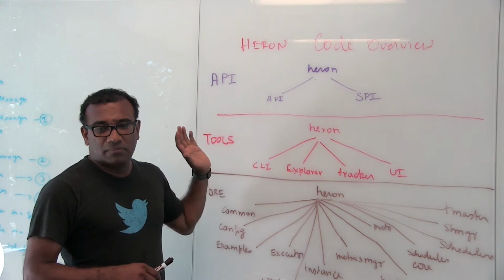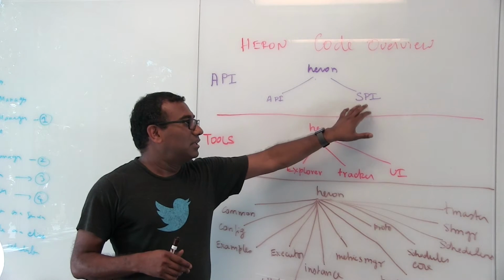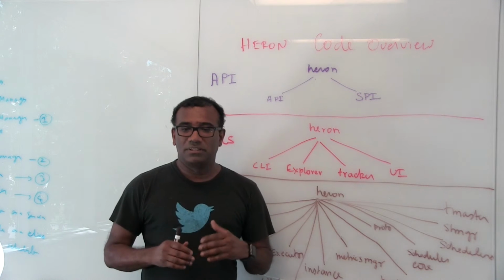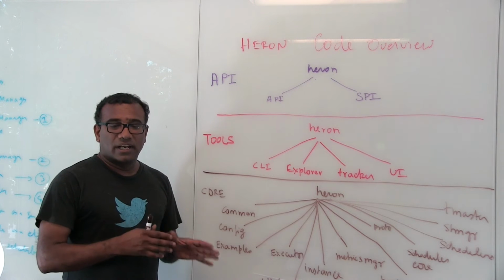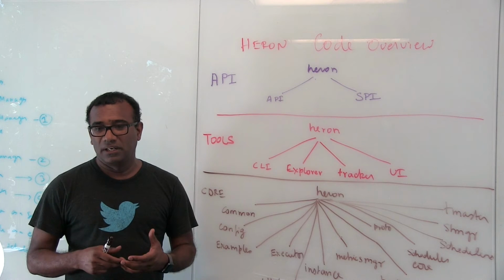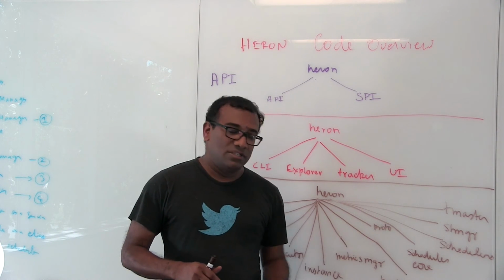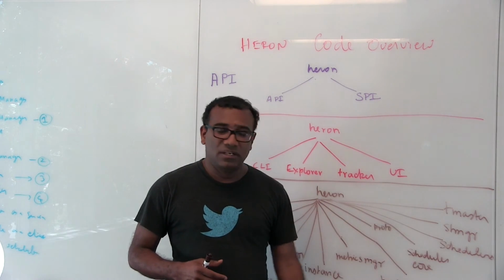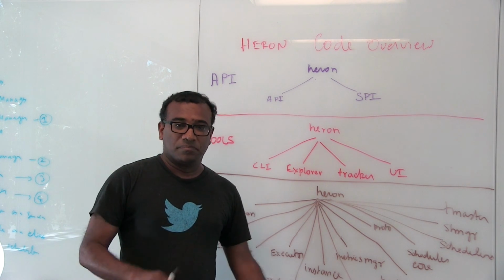2. Heron Code Overview (Part2), v0.14.1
Committer Series, see heronstreaming.io for more info. We welcome new contributors, feedback, and questions!